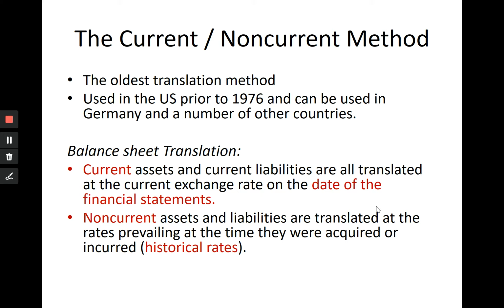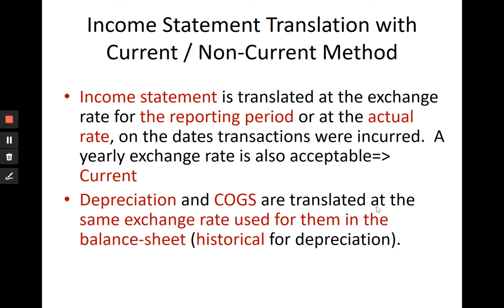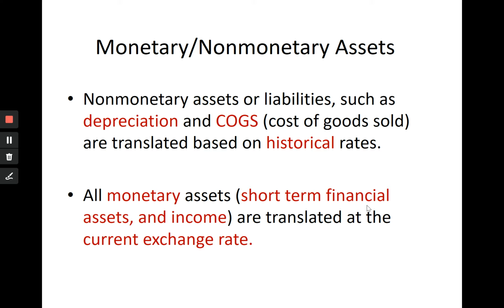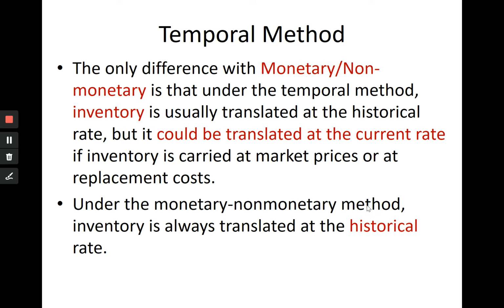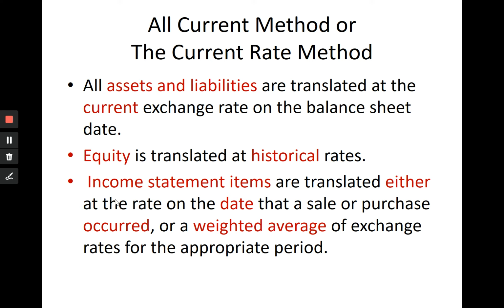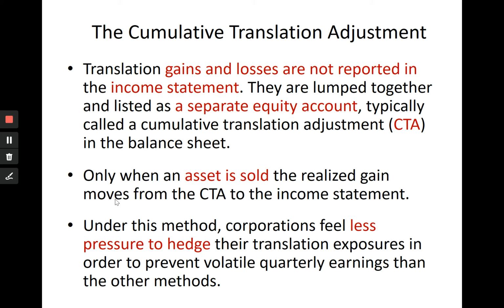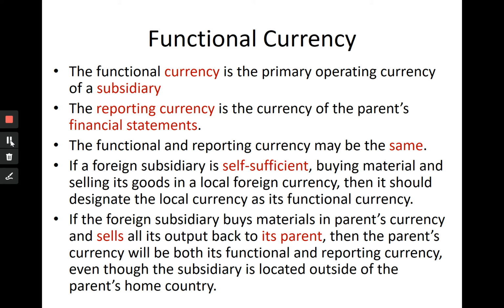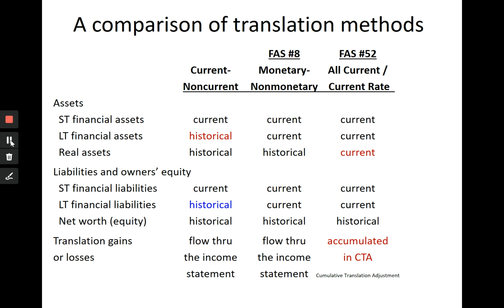Translation Exposure or Accounting Risk, Part II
This video provides a lecture on translation exposure based on Harvard Business School Note on Transaction and Translation Exposure by W. Carl Kester and Richard P. Melnick